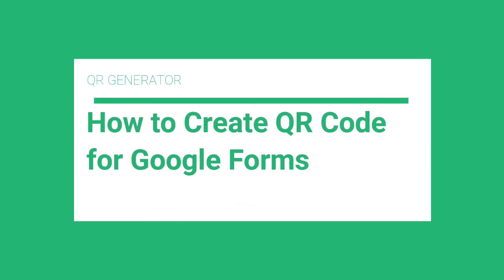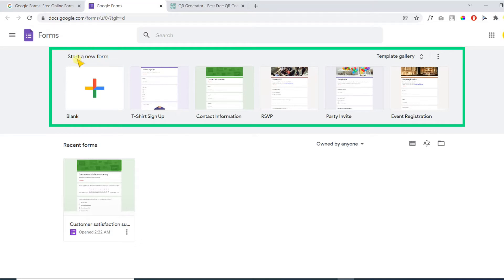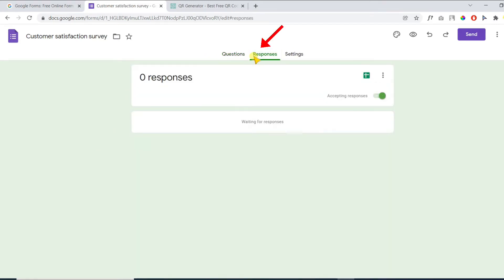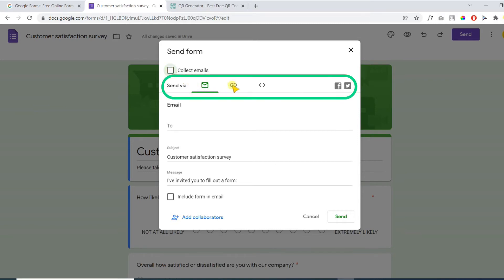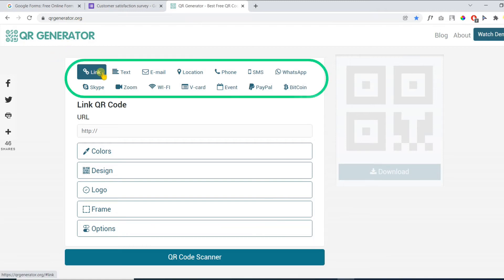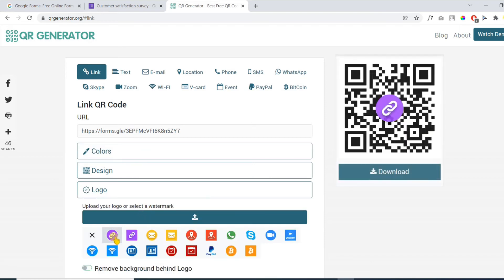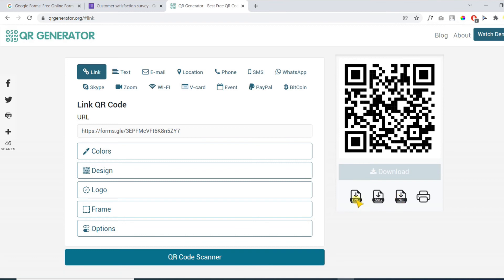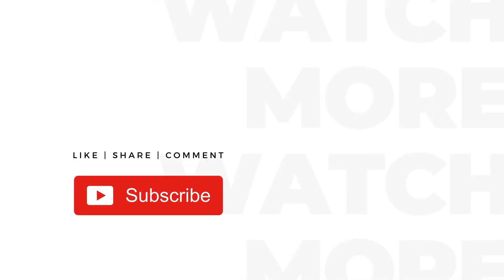How to Create QR Code for Google Form (2026)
Create a QR code for your Google Form in minutes! Just copy your form link, paste it into qrgenerator.org, customize your QR code with colors or logos, and download it in PNG format. Perfect for surveys, registrations, or feedback forms.

Timestamps
00:00 – Intro
00:37 – Open Google Form & Copy Link
01:30 – Create QR Code
02:48 – Outro